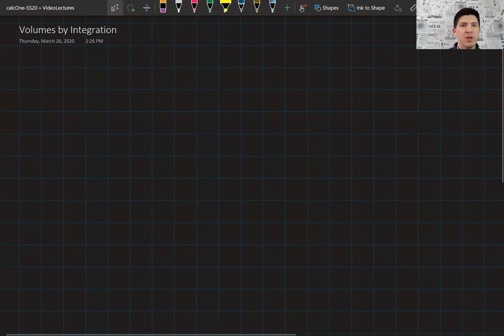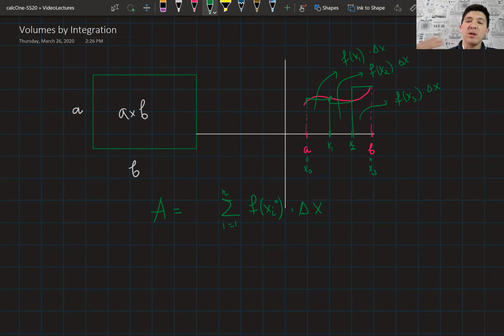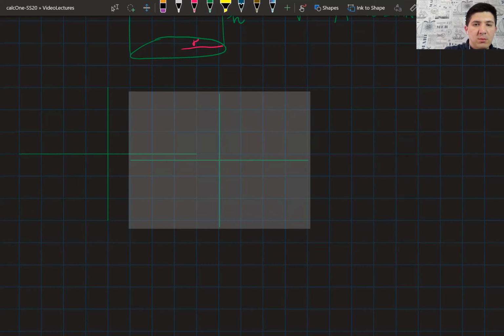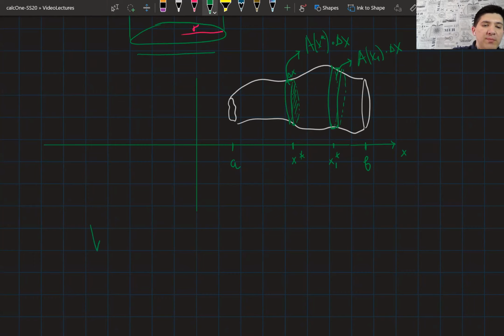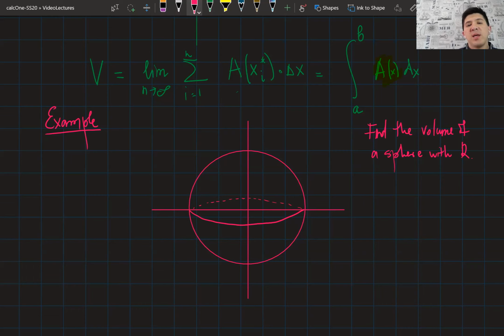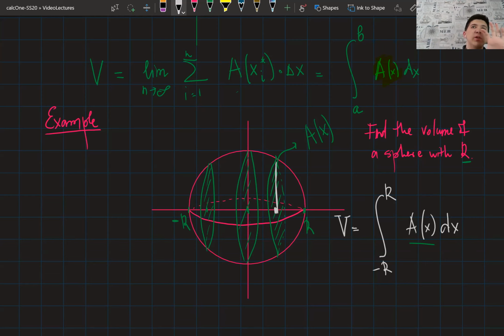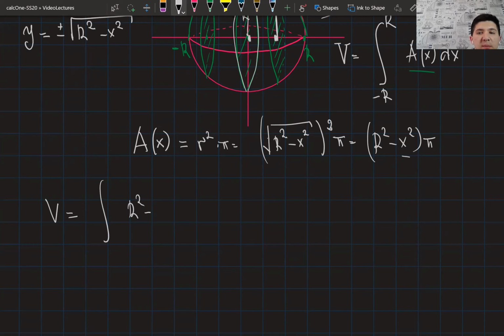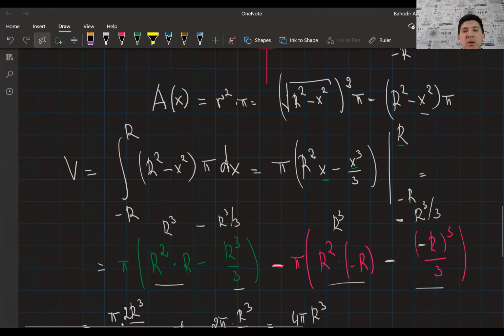Volume by Integration: summary and examples.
1. Volume by Integration
2. Area by Integration.
3. Examples. Volume of a Sphere using Integration.